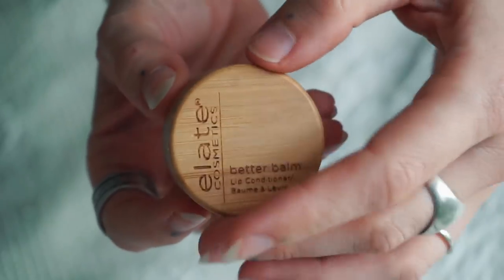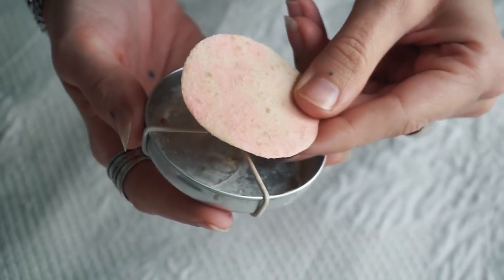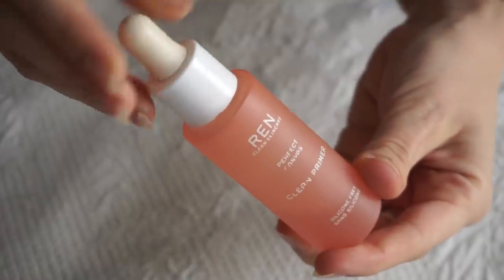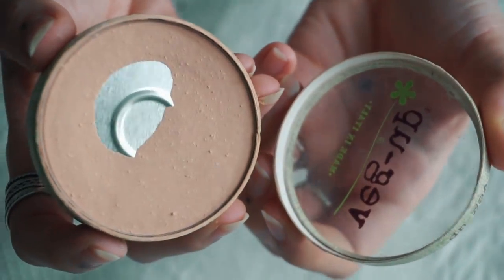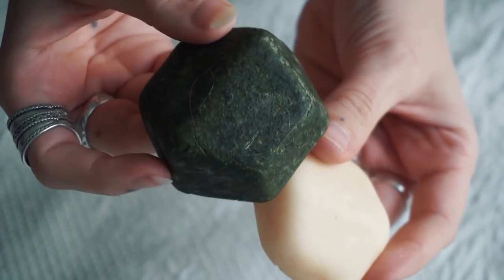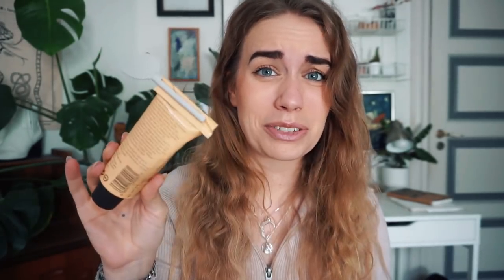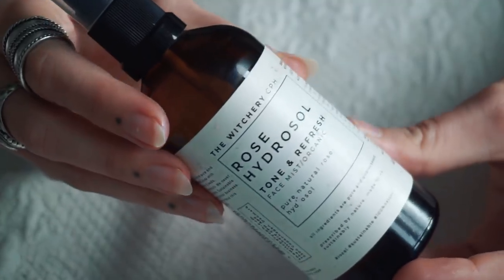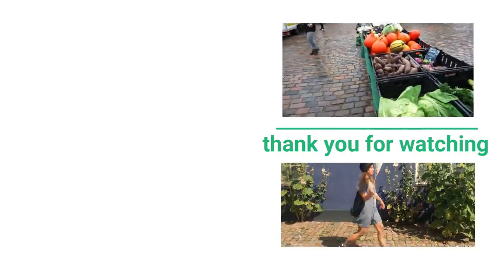TOP 20 SUSTAINABLE BEAUTY/CARE FAVOURITES FROM 2021 // zero waste makeup/hair care/skin care faves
PRODUCTS IN THIS VIDEO:

1. Elate, Better Balm, “arise”
2. Elate Brow Balm, “smoke”
3. Lush Trix Concealer stick, “1c”
5. Wild deodorant, “lavender haze”
6. Native deodorant, “citrus and herbal musk”
7. Ren Perfect Canvas primer
8. Salt New York Radiant Créme Tint Pro, “pearl”, “warm tan” “spice” and “contour”
9. Veg-Up Compact powder, “sand”
10. By Lavinia Sandstone nail file
12. Solidu conditioner, “no knots”
13. Osea Ocean Cleansing Milk
14. Osea Undaria Algae Oil
15. UpCircle Face Scrub: “coffee and floral oils”
16. Living Naturally Botanic Hair Oil
17. Living Naturally Soapnut Salve
18. Amazinc Mineral Sunscreen, SPF 50
19. The Witchery CPH Hydrosol, “pure rose”